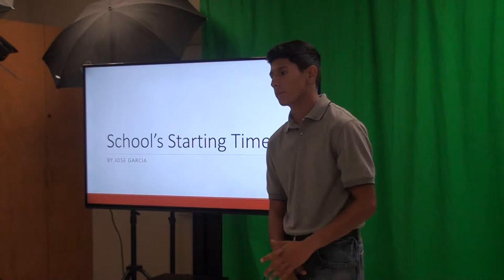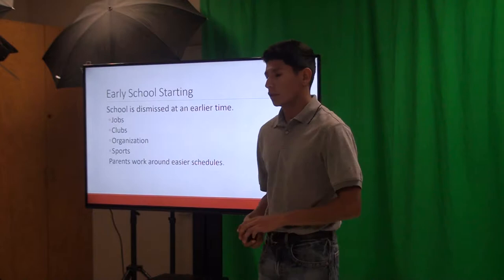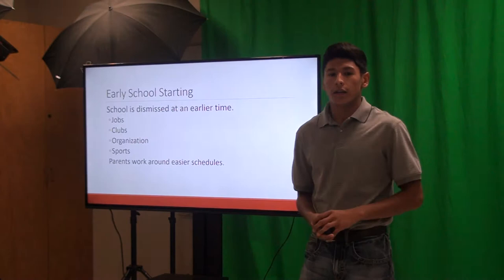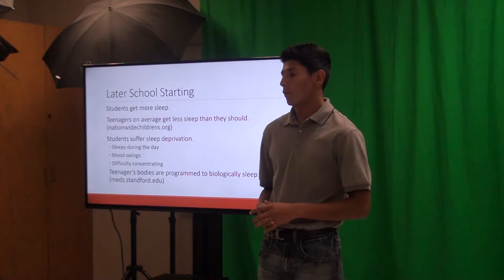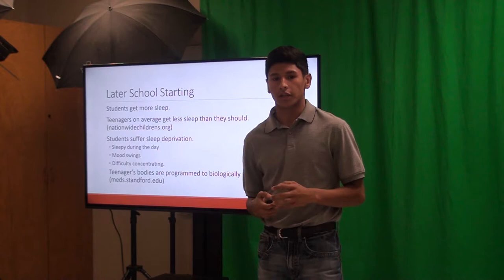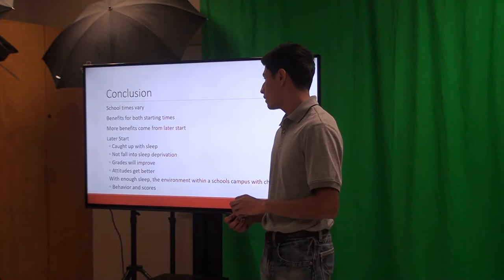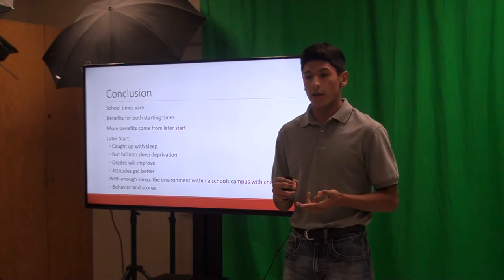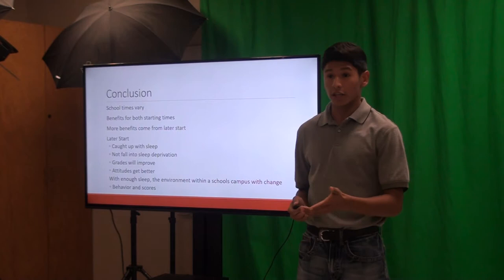Jose Garcia Persuasive Speech -- School Starting Times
Jose Garcia Persuasive Speech 1315